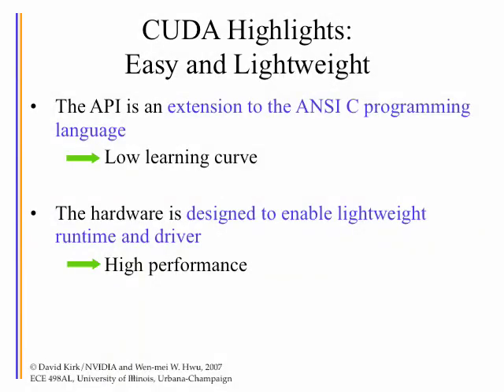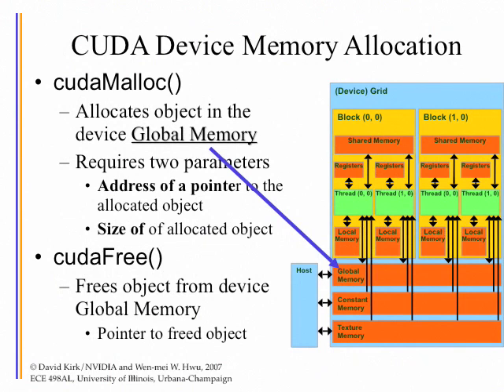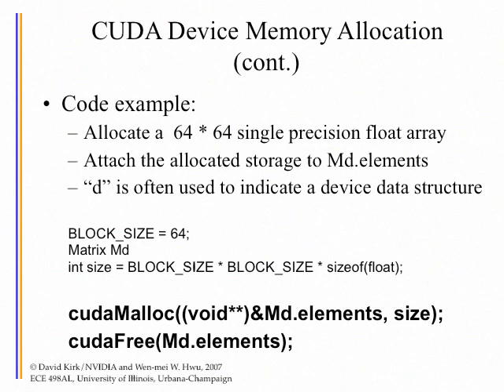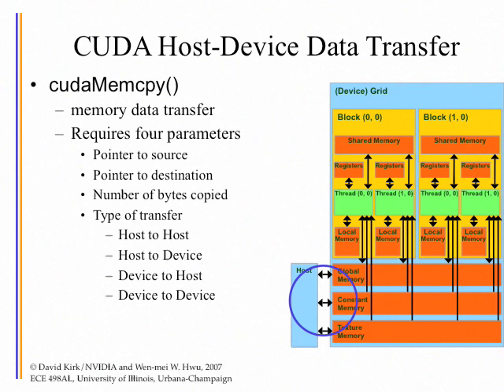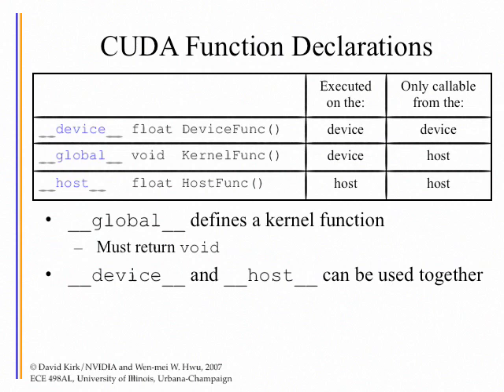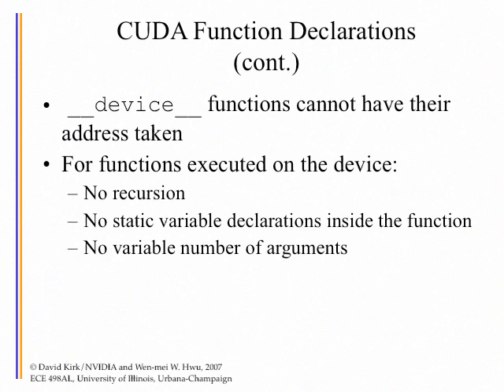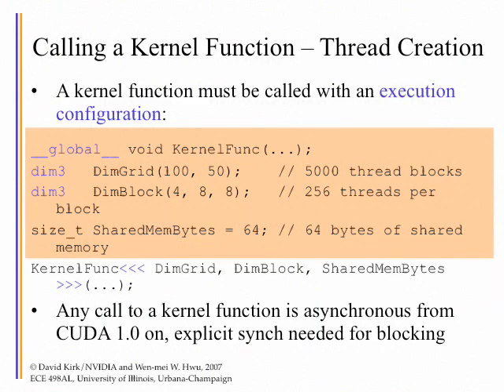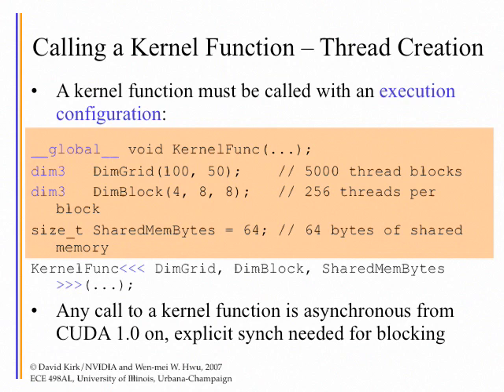3. CUDA API